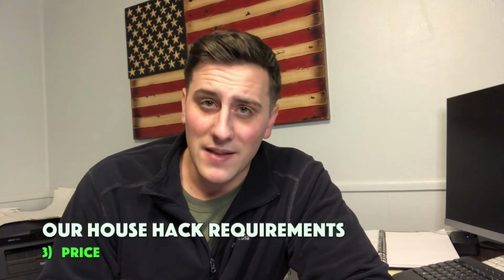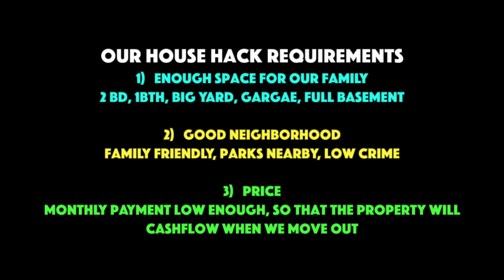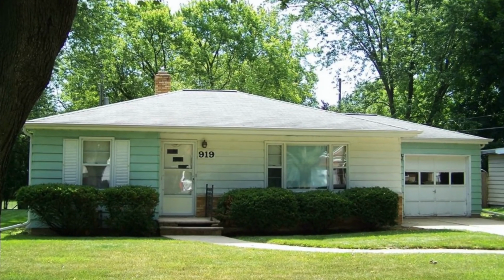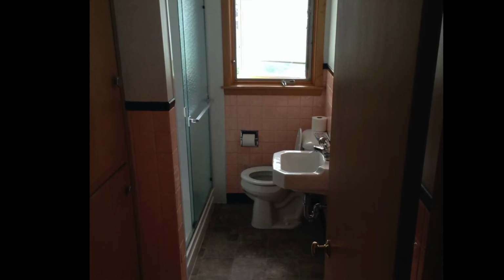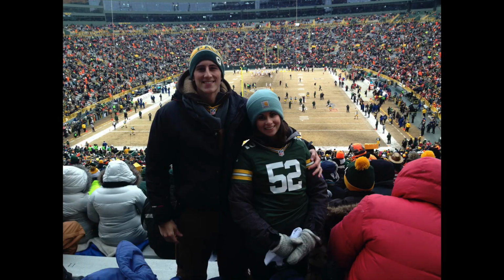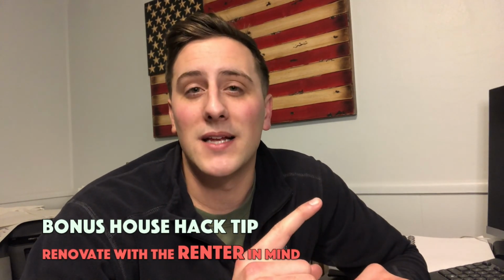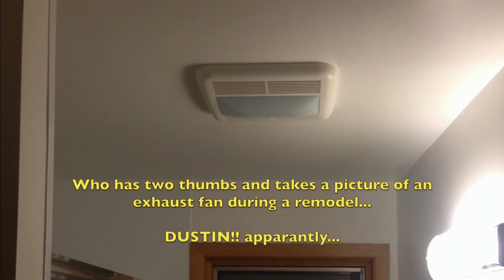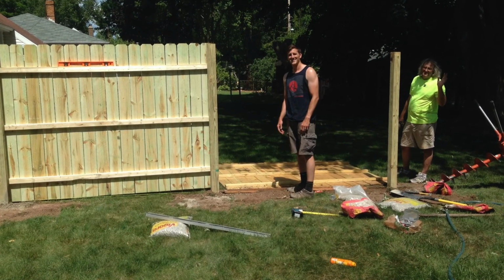Our first investment property | Watch this before you HOUSE HACK a SINGLE FAMILY HOME | Real Estate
I go over exactly how Brittni and I purchased our first single family investment property by house hacking in Green Bay, Wisconsin.  I discuss what we looked for when choosing the right property and also some tips on how we renovated the house.